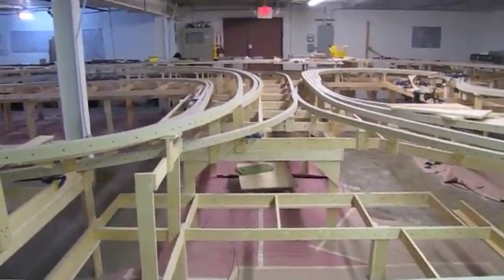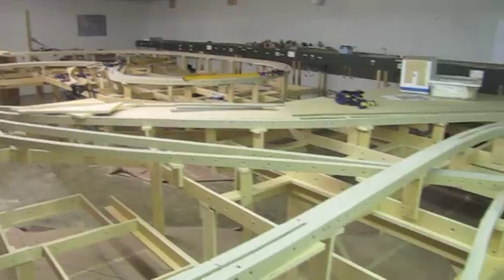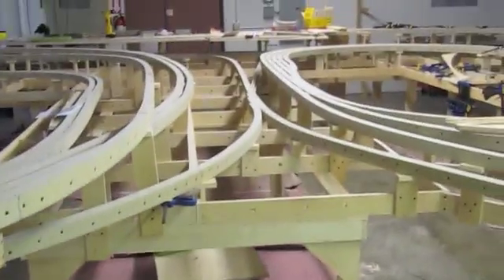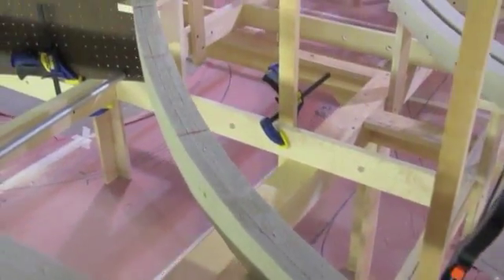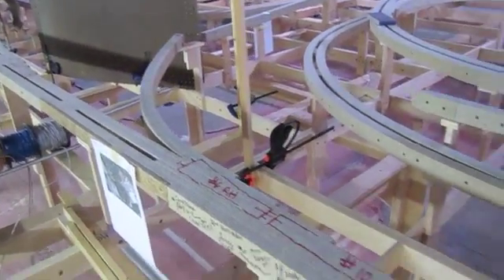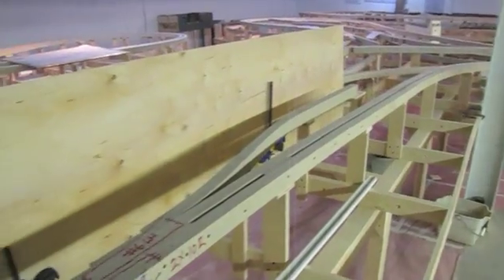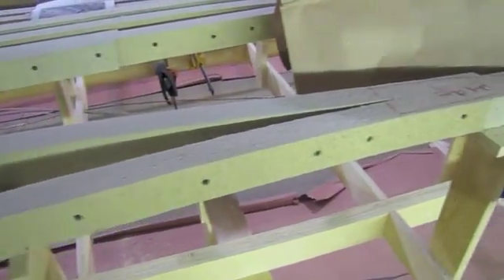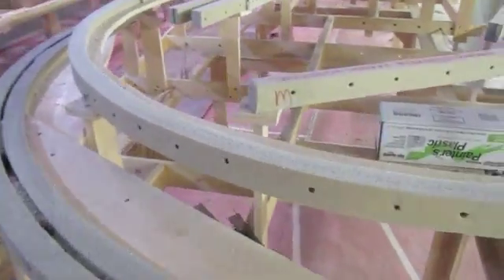NMMRC Layout update. City overview 1 of 4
This is a four part video series covering the towns and general areas of the layout.  All of the homasote has been laid down and we will be starting the track soon.  Actually at the time of this video we have already begun with the track.